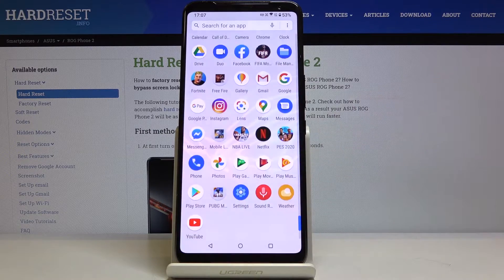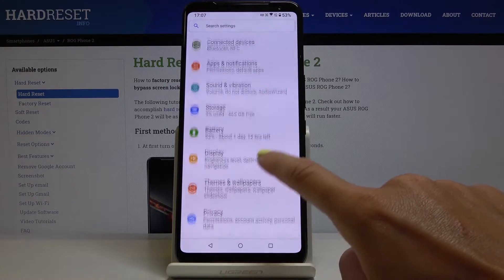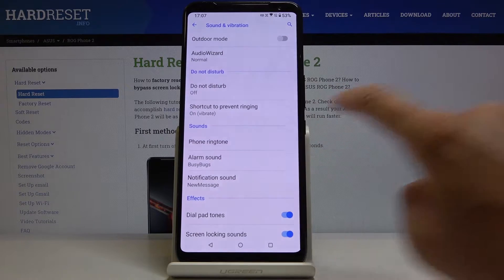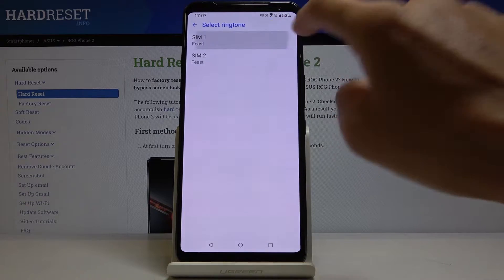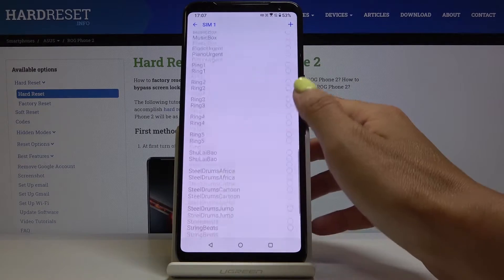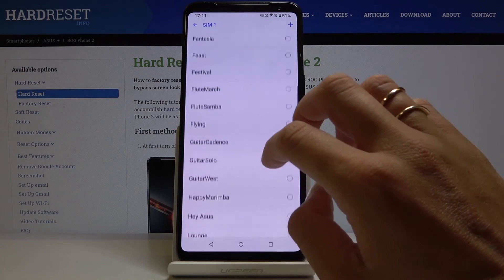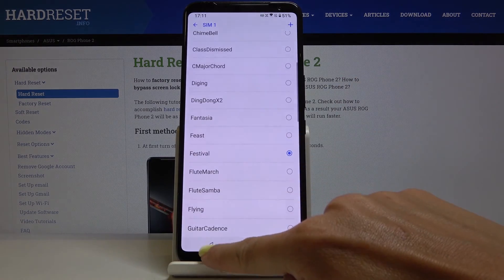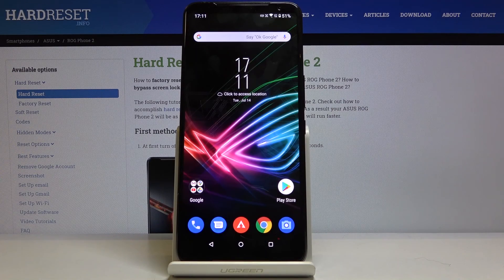How to Change Ringtone in Asus ROG Phone 2 – Locate Ringtone List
By following this guide you'll be able to change the boring system Ringtone to one of the long Ringtone List! We'll guide you through the process of locating proper settings and setting up new incoming calls melody with ease on your Asus ROG Phone 2. So, if you are interested in it, let's begin!

How to change ringtone in Asus ROG Phone 2? What are all ringtones for Asus ROG Phone 2? Where can I find Ringtones for Asus ROG Phone 2? How to add ringtone in Asus ROG Phone 2? Where ringtone list is located in Asus ROG Phone 2? How to set up ringtone in Asus ROG Phone 2? How to change notification list in Asus ROG Phone 2? How to enter ringtones settings in Asus ROG Phone 2? How to select preferable ringtone in Asus ROG Phone 2?